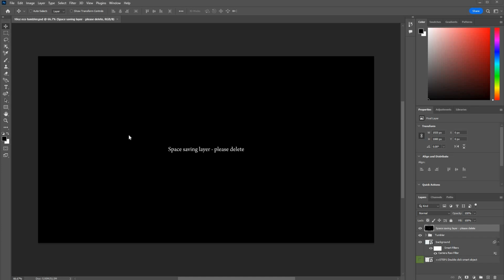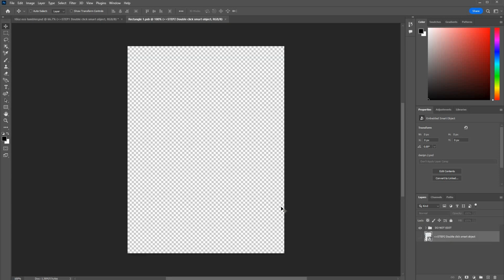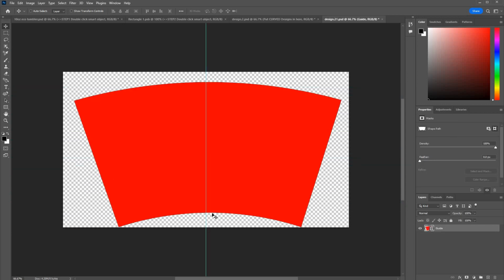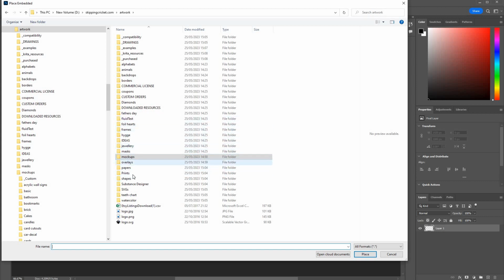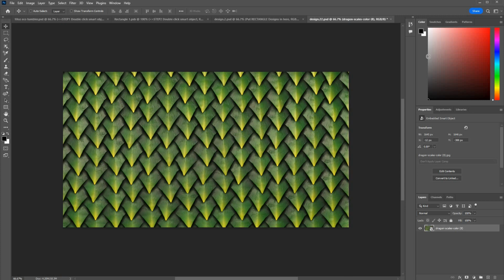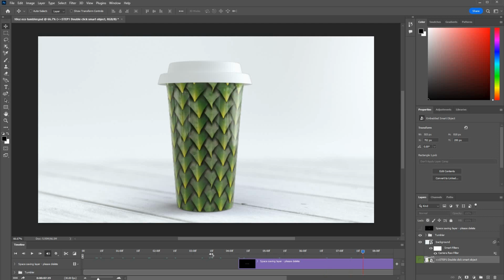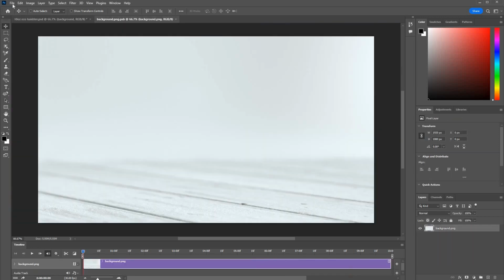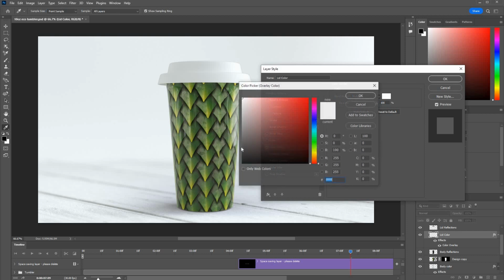10oz porcelain tumbler mockup animation for Photoshop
10oz porcelain tumbler mockup animation for Photoshop. 10 second 360 degree seamless looping animated mockup.